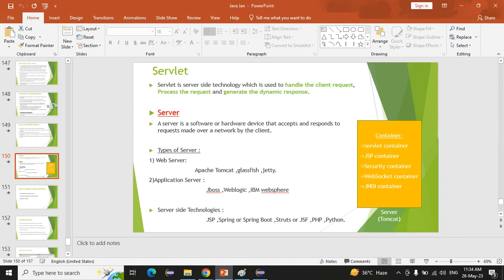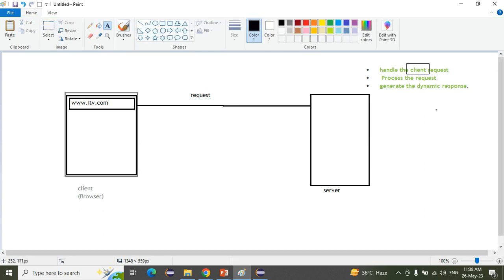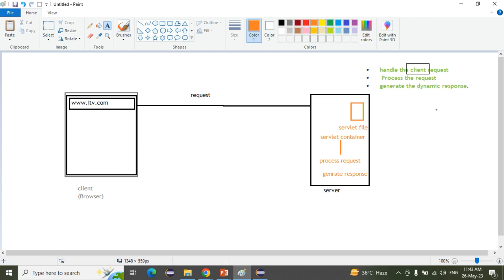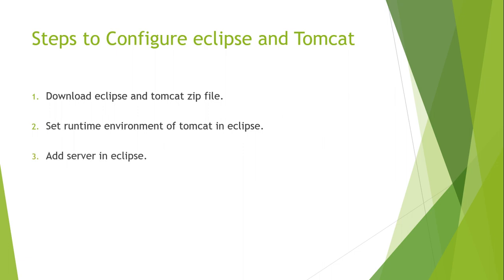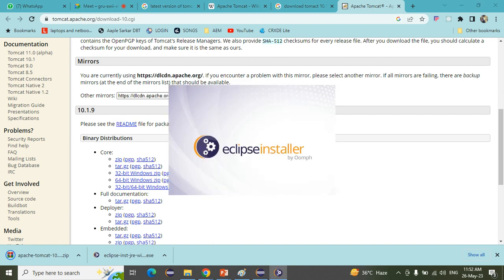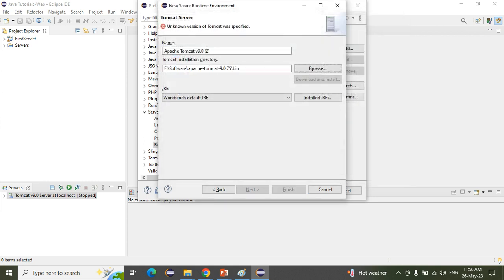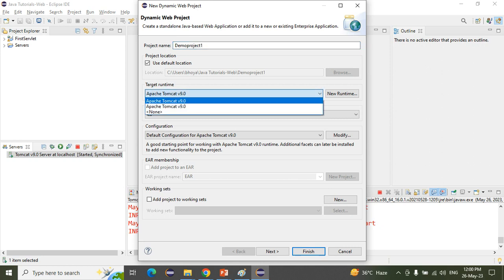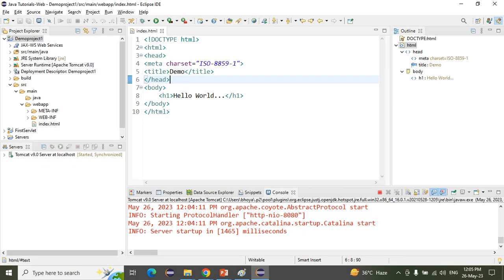JAVA Tutorial 36 - Introduction of Servlet and Steps to Configure Eclipse and Tomcat Server